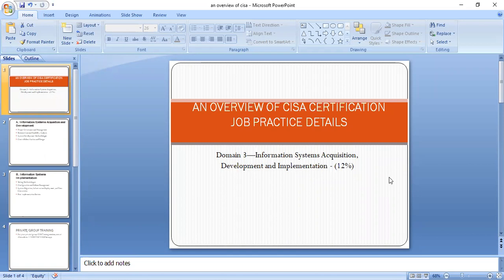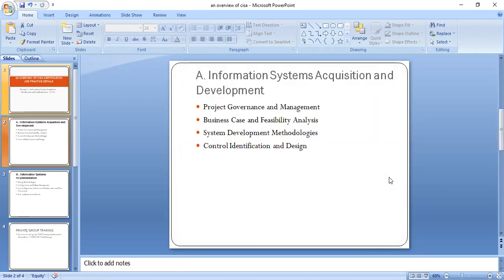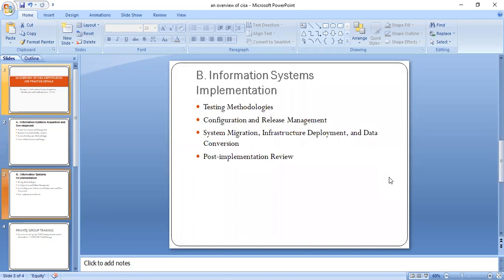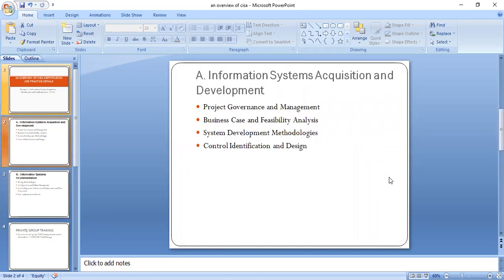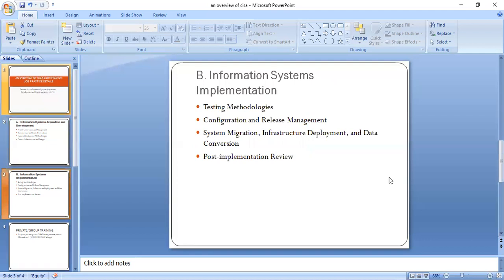OVERVIEW OF CISA DOMAIN 3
The video explains the knowledge requirements of CISA Domain 4